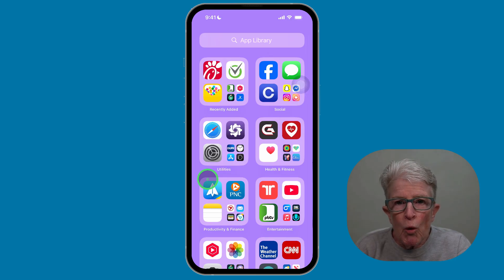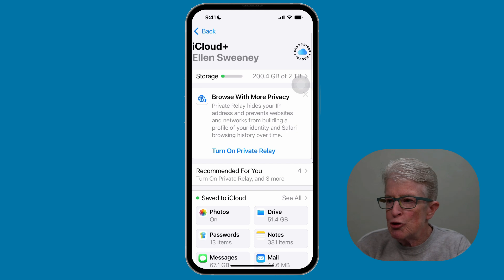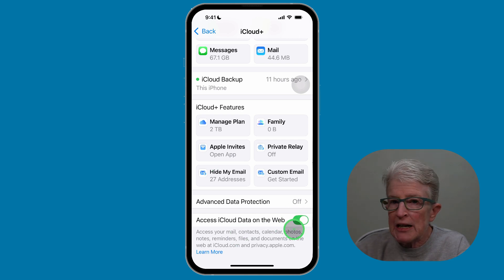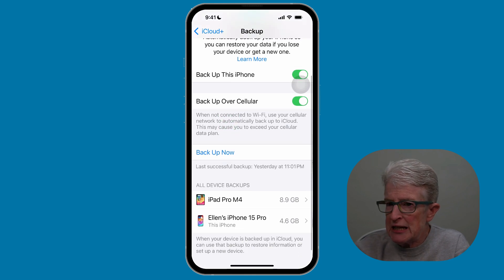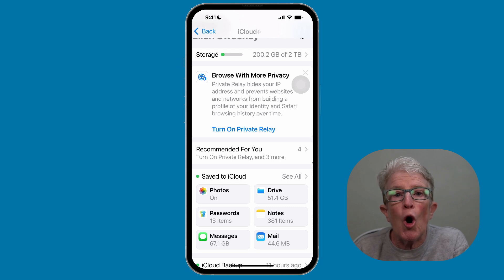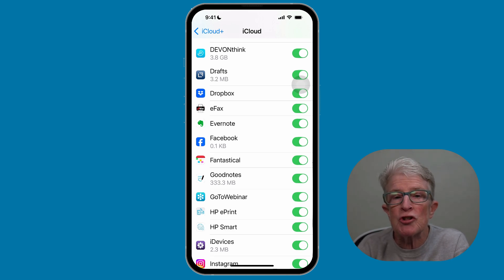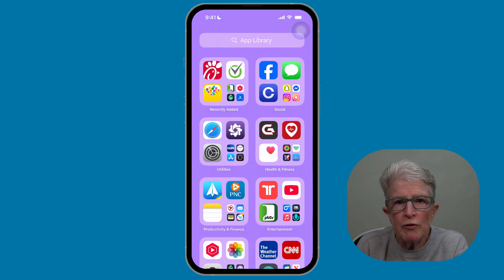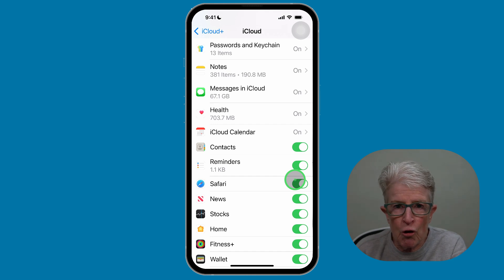iCloud Tips & Tricks – Must-Know Features and Settings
Did you know iCloud does more than just store your photos? In this video, I’ll walk you through some lesser-known iCloud Tips and Tricks that can improve your productivity, keep your Apple devices in sync, and enhance your privacy.

Here’s what you’ll learn:
✅ How to access iCloud on different devices (iPhone, iPad, and web)
✅ How to manage and control your iCloud backups to save space
✅ How to sync contacts, notes, and more across all your Apple devices
✅ How to use iCloud Drive to store and access files anywhere
✅ How to enable automatic downloads for music, books, and apps
✅ How to set up iCloud Private Relay for a more secure browsing experience
✅ How to sync Safari browsing history and reading lists

iCloud is a powerful tool when used correctly! Whether you're managing backups, syncing files, or protecting your online activity, these tips will help you get the most out of iCloud.

Chapters:
0:00 Intro
0:31 Different ways to access iCloud
2:27 Manage Backups
4:00 Save Space — disable apps
4:40 Syncing across all devices
5:56 iCloud Drive
7:05 Automatic Downloads
8:42 iCloud Private Relay
9:56 Sync history, book marks, and reading lists in Safari

💬 Have questions? Drop them in the comments—I’m happy to help!